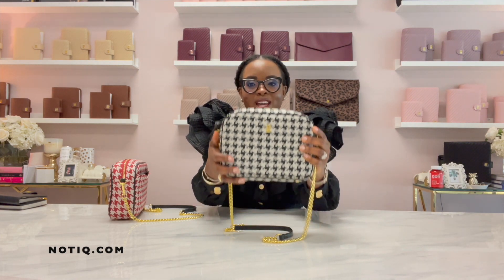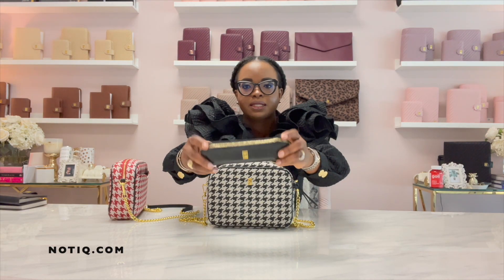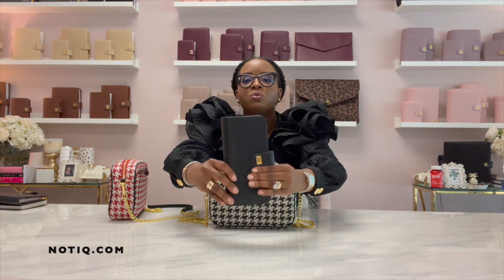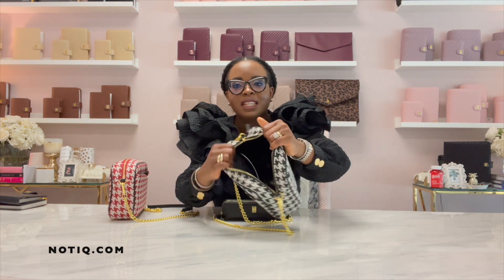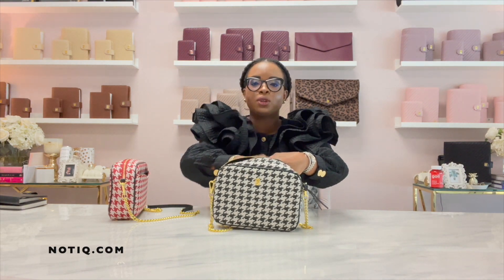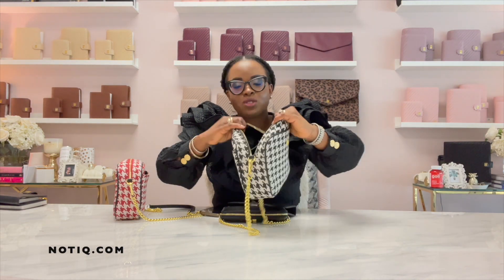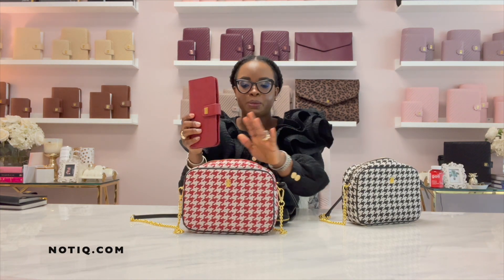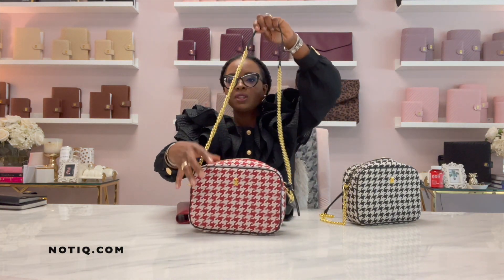Fashion Friday| NOTIQ Soigné Houndstooth Camera Bag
Hello everyone! In today’s video, Founder & Chief Elegant Officer, V.J. highlights the NEW NOTIQ Soigné Houndstooth Camera Bag, launching Friday, August 20, 2021. Available only at NOTIQ.com

Products Available This Week:
- Soigné Black Houndstooth Camera Bag
- Soigné Red Houndstooth Camera Bag
- A fresh collection of Pencil Cases to match your Slim Agendas and more!